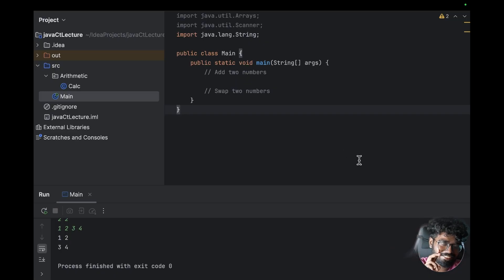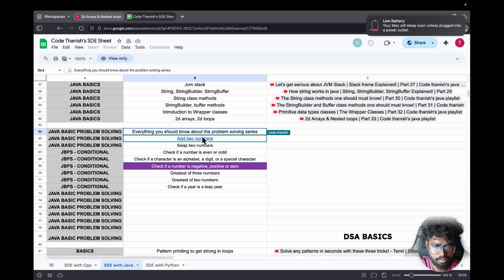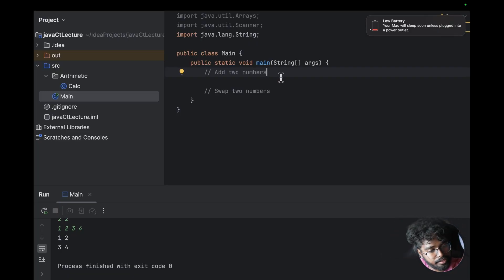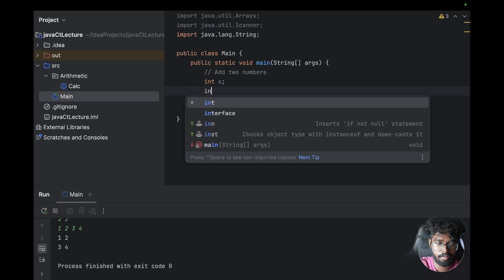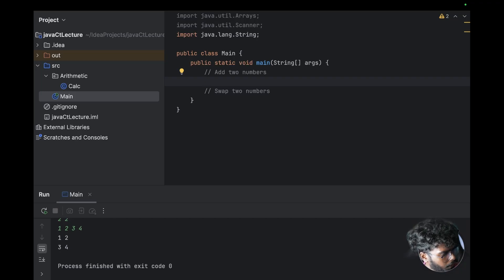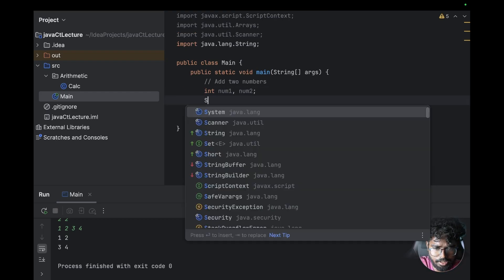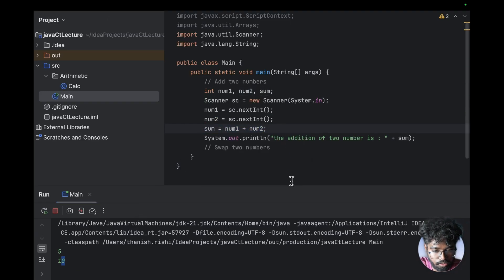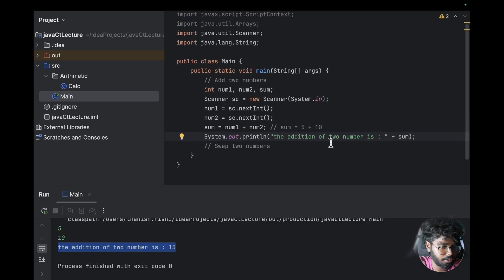Introduction to basic problem solving series - add two numbers | The art of visualisation | part 34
About me :-

Age :- 20
Profession :- Student

Here, we're dedicated to expanding horizons and equipping you with the skills you need to excel in the ever-evolving world of coding. Whether you're a novice or a seasoned programmer, our goal is to guide you towards not just learning, but mastering the art of coding, ultimately leading you to secure your dream job. So, let's dive in and explore the exciting realm of coding together!

Time Stamp

Chat Rules:

1: Respect everyone.
2: Don't Abuse or Promote other channels.
3: Don't Troll or Spam.
4. No Racism or Cruel Speech Allowed.

Learn C++ in Tamil, C++ Tutorial in Tamil, C++ Programming in Tamil, C++ Basics in Tamil, C++ Advanced Concepts in Tamil, C++ Language Tutorial, C++ Programming for Beginners in Tamil, C++ One Shot Video, C++ Crash Course in Tamil, C++ Coding Tutorial, C++ Language Learning, C++ Programming Language, C++ Programming Examples, C++ Syntax Explanation, C++ Variables and Data Types, C++ Functions and Control Structures, C++ Object-Oriented Programming, C++ Inheritance and Polymorphism, C++ Pointers and Memory Management, C++ STL (Standard Template Library), C++ Coding Practice, C++ Interview Preparation, C++ Career Placement, Code Thanish YouTube Channe